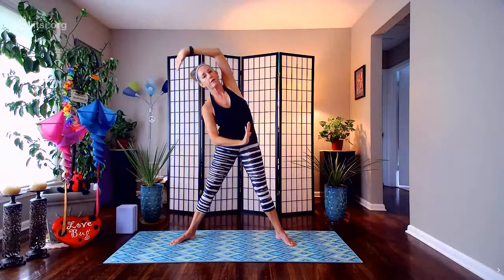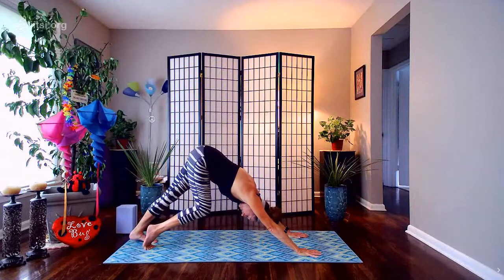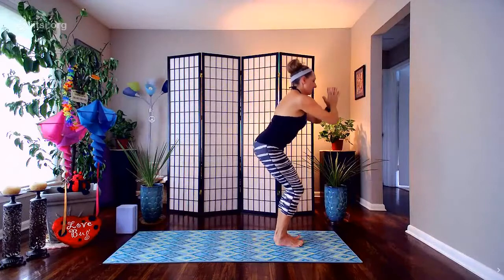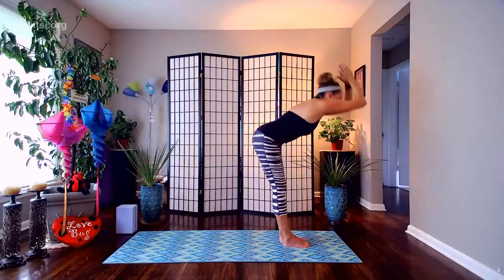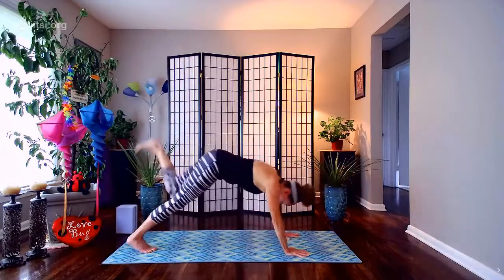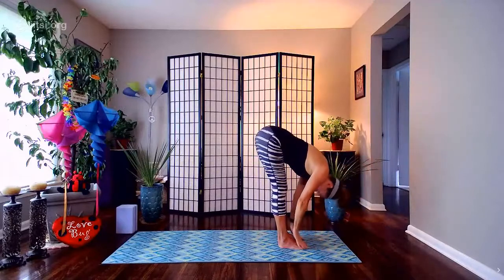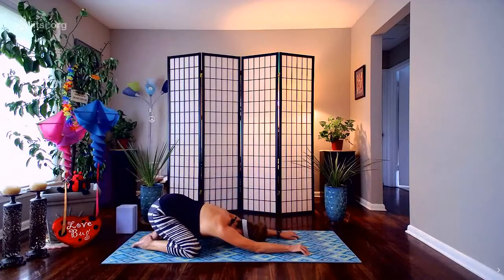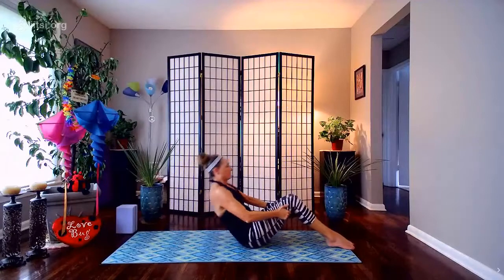LisaBug Yoga - Vinyasa Flow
All levels vinyasa flow class, linking the breath to the movement.  Active dynamic practice with options and modifications.